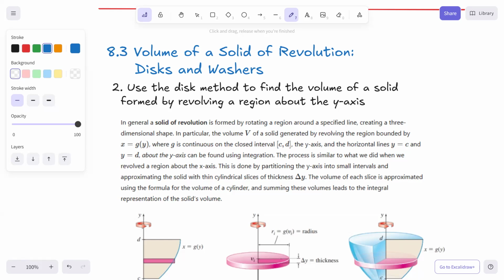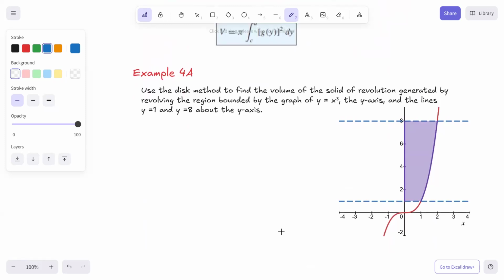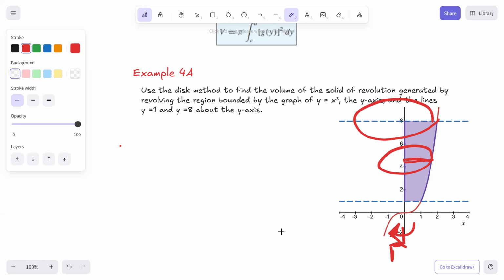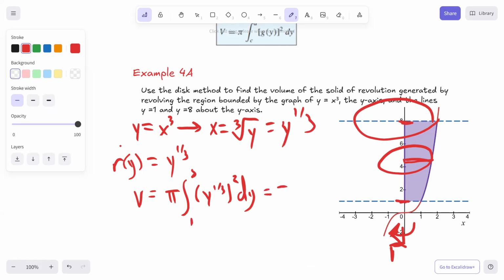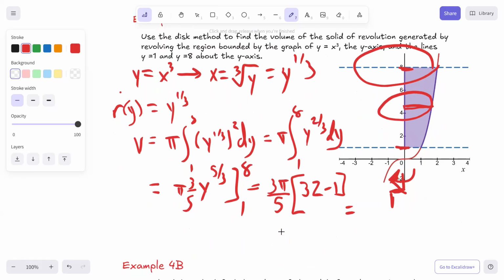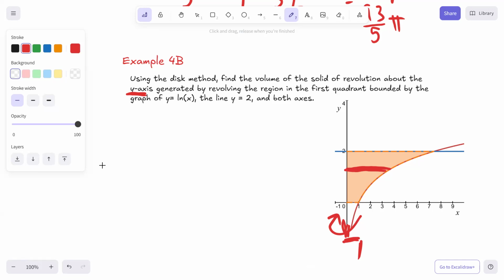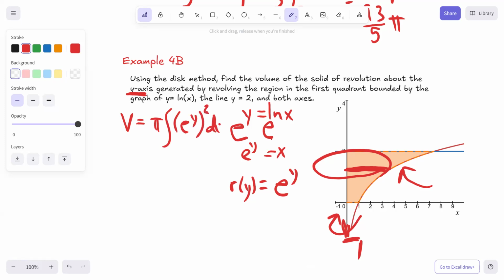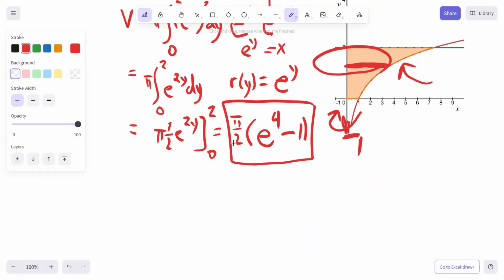Volume of a Solid of Revolution | Disk Method | Revolved About y-Axis | AP Calculus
Need to find the volume of a solid formed by revolving a region around the y-axis? In this AP Calculus lesson, we’ll cover the disk method for y-axis rotation, helping you understand how to properly set up and evaluate these integrals. You’ll learn:

✅ When to use the disk method for y-axis rotation
✅ How to rewrite functions in terms of y
✅ How to correctly set up and evaluate the volume integral

💡 Learning Target:

Use the disk method to find the volume of a solid formed by revolving a region about the y-axis.

This concept frequently appears on AP Calculus FRQs, and mastering it will help you solve volume problems efficiently and accurately!